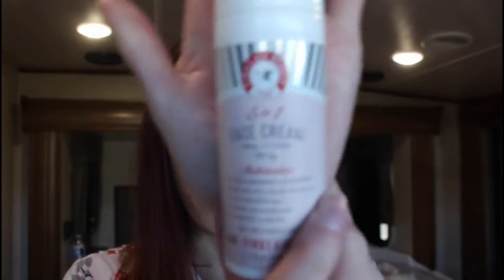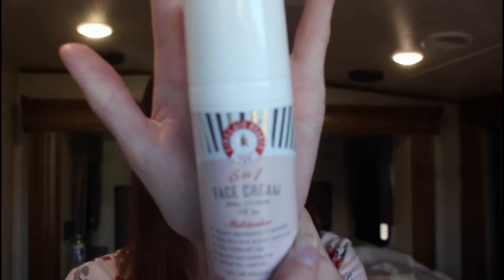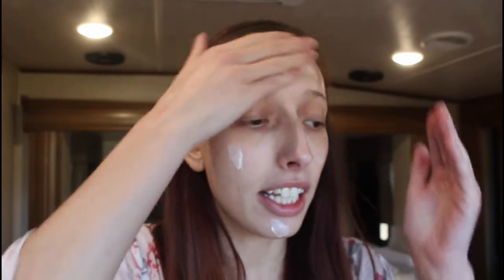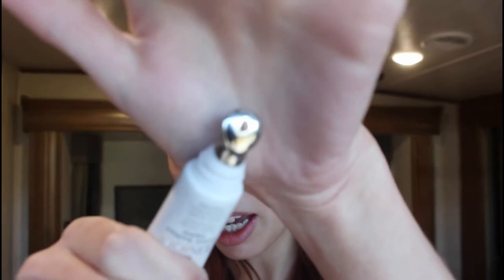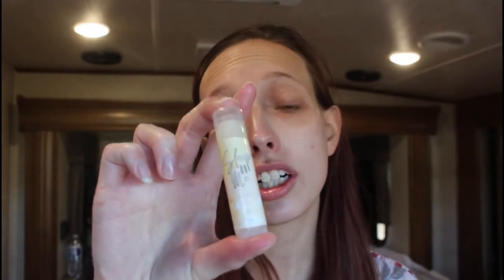MORNING SKINCARE ROUTINE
Here is my morning skincare routine. Hope you enjoy!

Products Used
First Aid 5-in-1 Moisturizer
OMG. Gotta have this: First Aid Beauty Ultra Repair Face Moisturizer
Clinique Even Better Eyes
OMG. Gotta have this: Clinique Even Better Eyes Dark Circle Corrector

I do videos on beauty, fashion, lifestyle, and motherhood. I am a wife, mother, and I love my Lord Jesus Christ. If you have any questions, comments, or video requests, please let me know. Thank you for watchinga and God Bless.